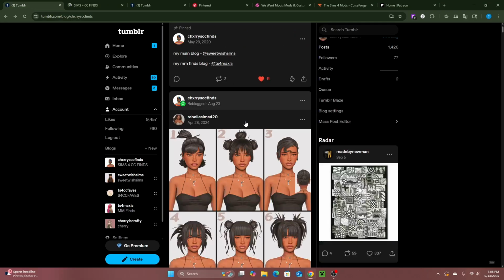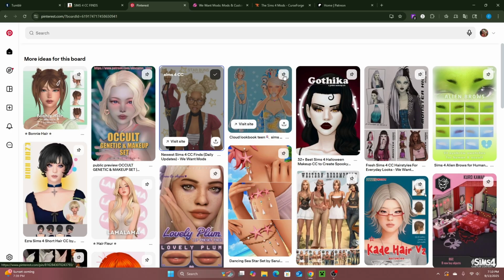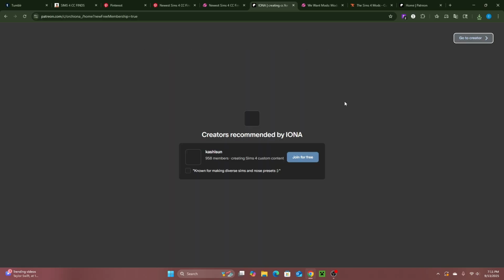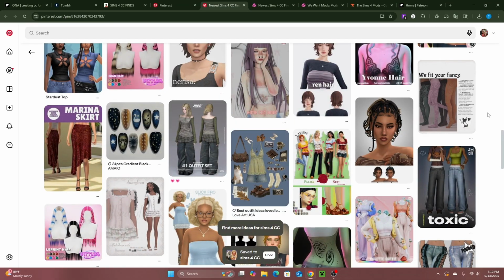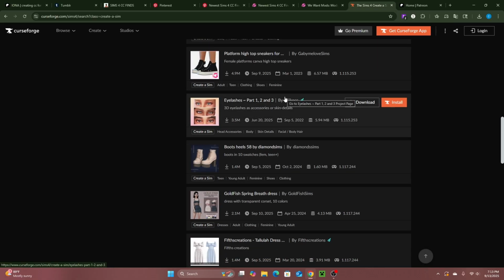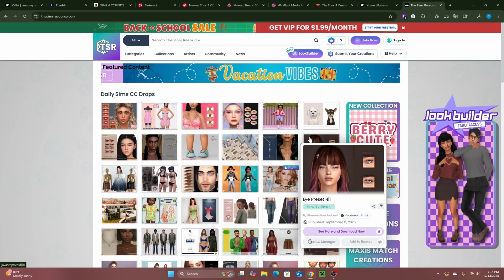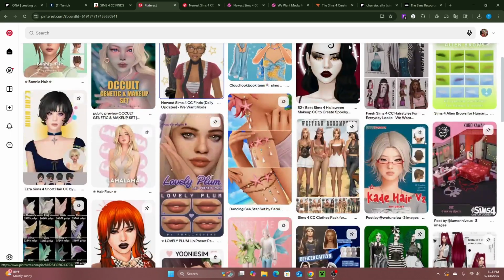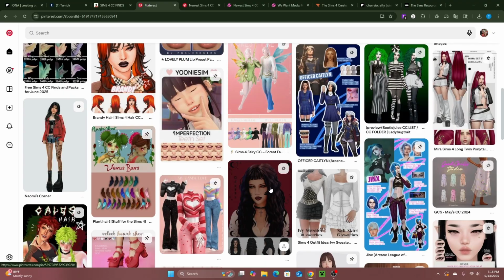Where I Find my Custom Content!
Gallery ID: chxrryrxd
Bluesky: cherryiscrafty